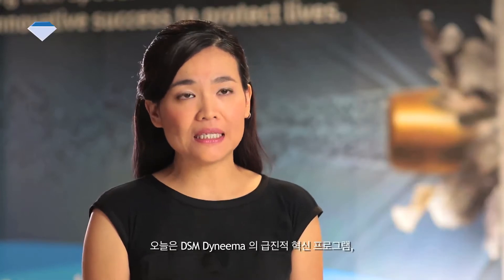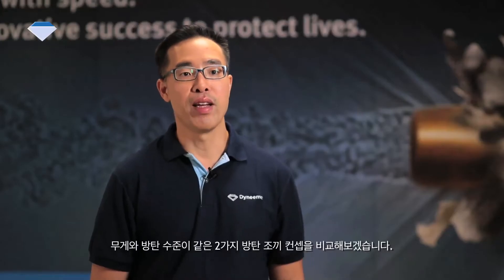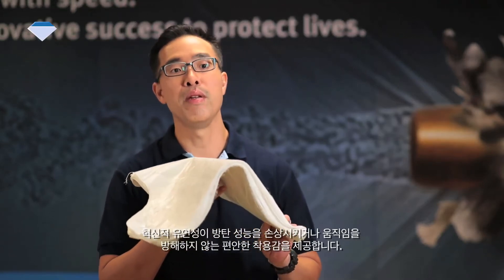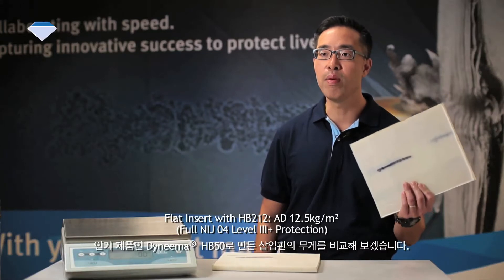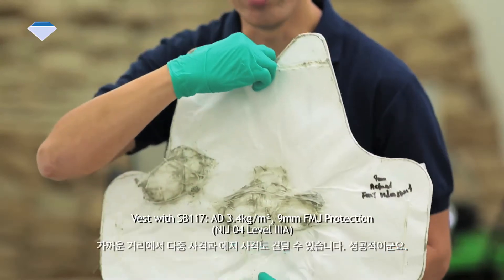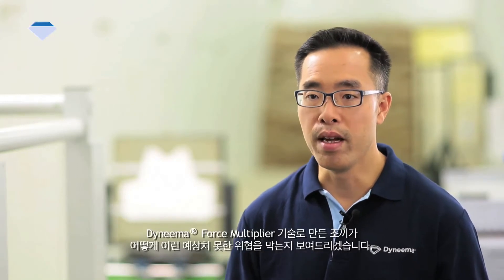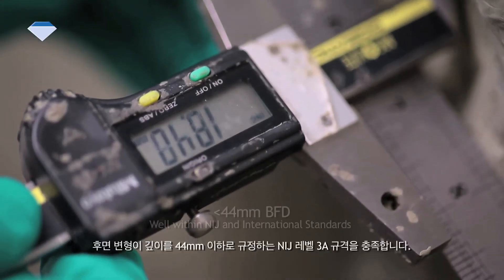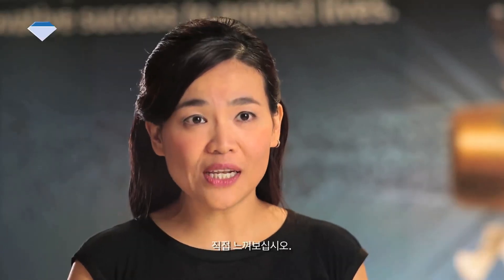Get The Facts - Dyneema® Force Multiplier Technology - Korean subtitles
Take a closer look into Dyneema® Force Multiplier Technology and get the facts.

Nicole NG, Marketing Manager Life Protection Segment Asia Pacific, and Dr. Alex Yong, Regional Applications Development and Technical Service Manager Asia Pacific, explain the Dyneema® Force Multiplier Technology. Witness its performance and see how it will radically change armor innovation and set a new standards for ballistic protection.